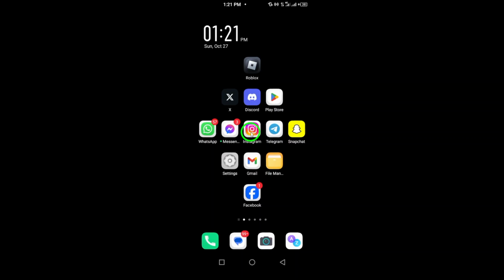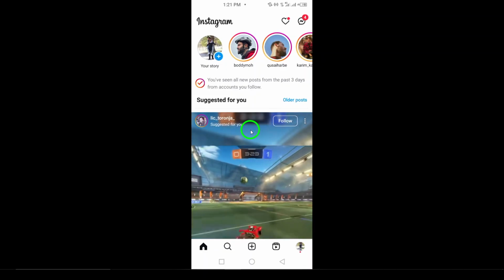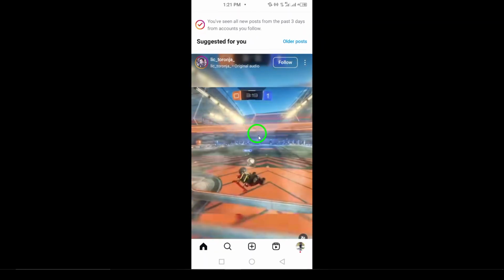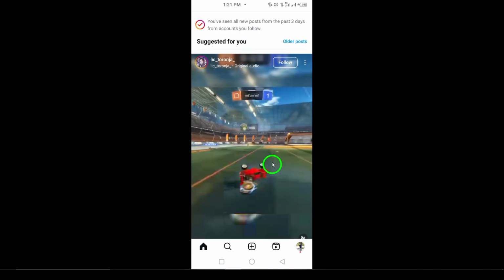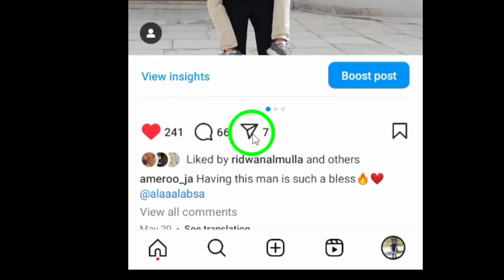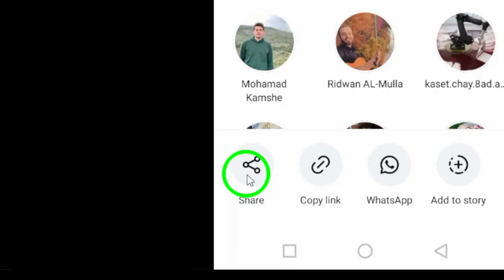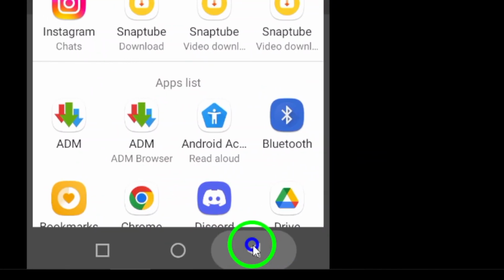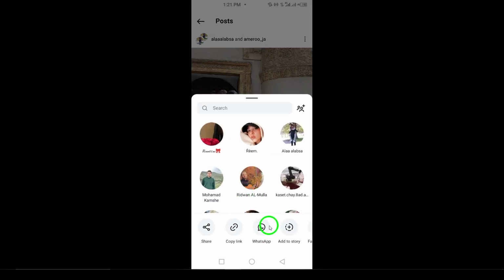How to Share Post to Instagram Story (Updated)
Learn how to easily share a post to your Instagram Story with this updated guide. Whether it’s a captivating photo or a funny meme, you’ll want to show it off to your followers. Just follow our simple steps, and you’ll be sharing in no time!

Steps:
1. Open Instagram app on your android device.
2. Find the post you want to share.
3. Tap the paper airplane icon below the post.
4. Select "Add post to story" from the options.
5. Edit the post if you want to add text, stickers, or other effects.
6. Tap "Your Story" to share.

We hope you enjoy connecting with your friends even more!
Chapters:
00:00 Intro
00:12 Soultion
01:05 Outro